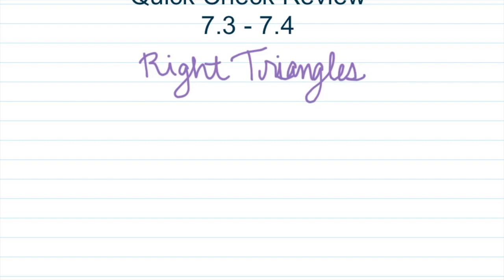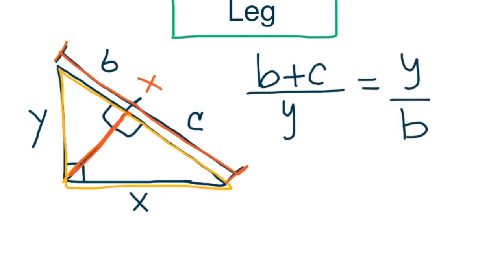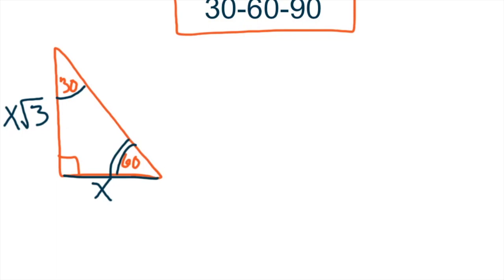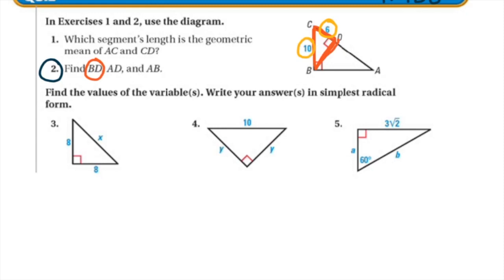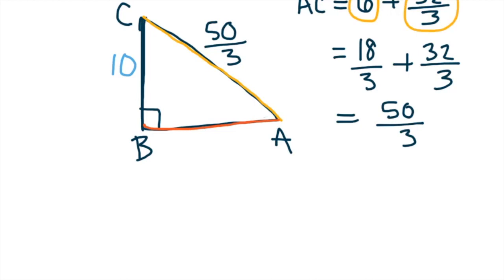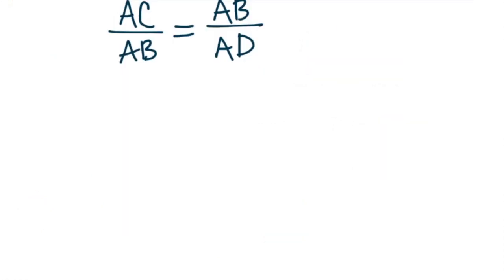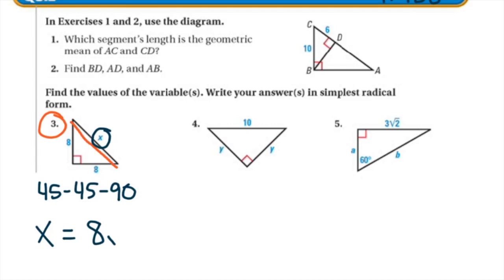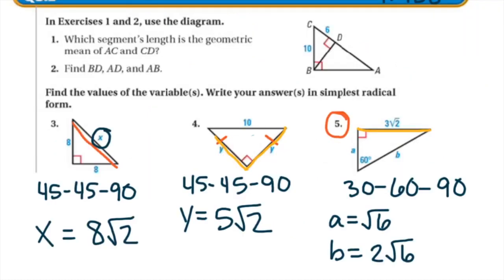Geometry Review (7.3-7.4)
This video is about special right triangles and properties of right triangles